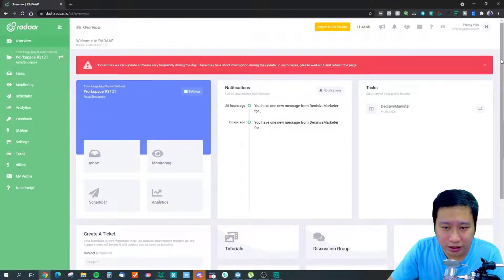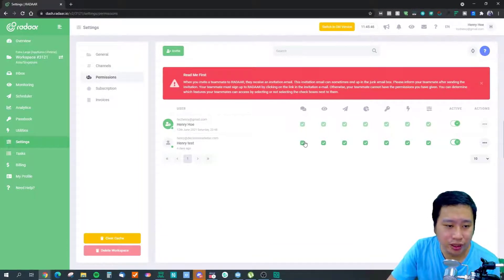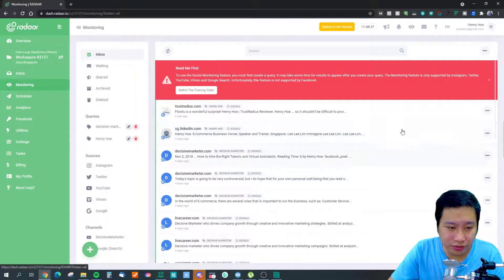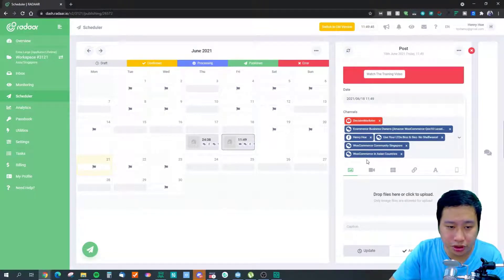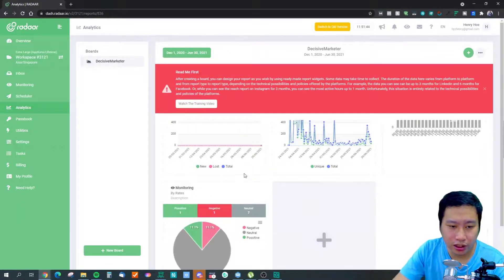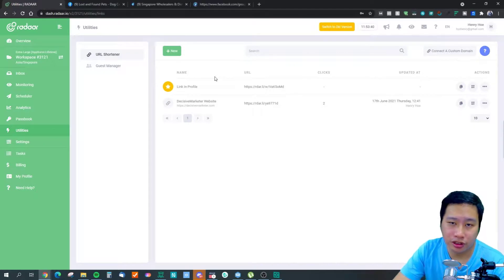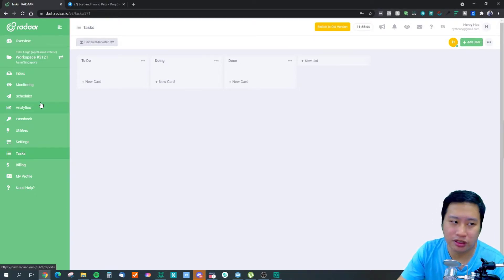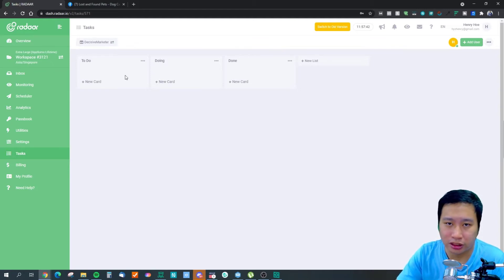Radaar - 6 in 1 Social Media Scheduling, Inbox, Monitoring, Password Management & Link Shortening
Radaar.io is a social media management and research tool that connects seamlessly to many popular channels. Radaar give you the power to manage social media channels, like Twitter, Facebook, LinkedIn, Google+, and Instagram, from a single channel through our one-of-a-kind interface. Radaar also includes link shortener, social listening, social inbox and password management features.